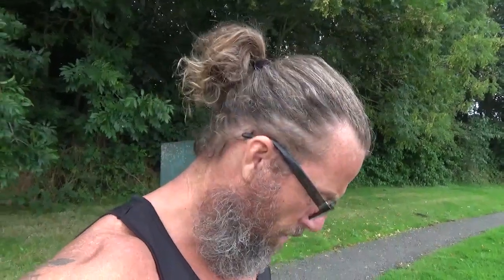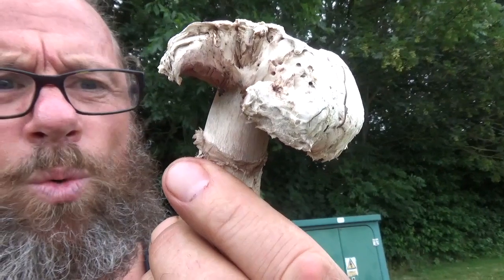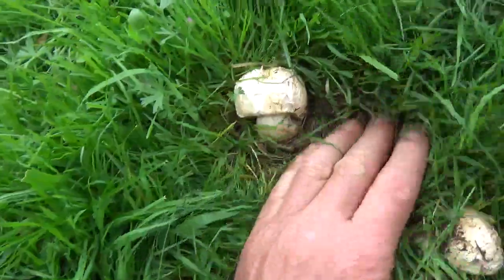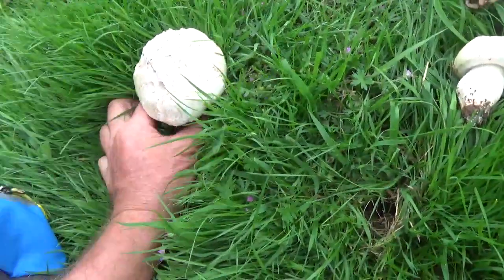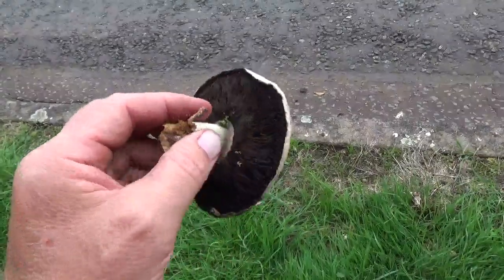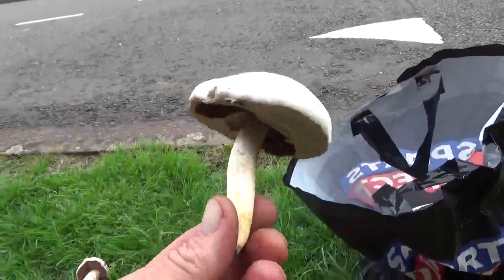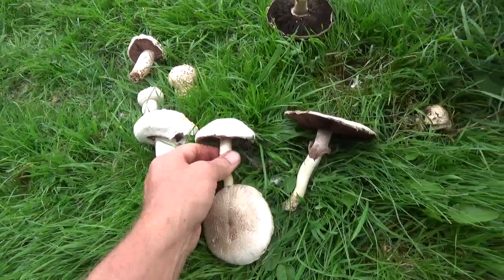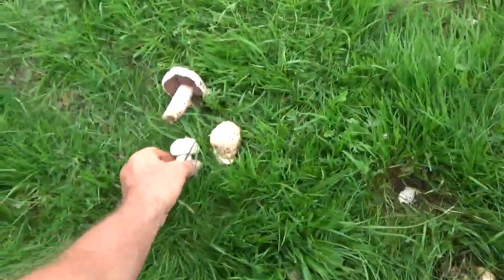More Agaricus mushrooms. Unidentified.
Here I find a different variety of Agaricus which I'm not sure what it was. Maybe you can help identify them.